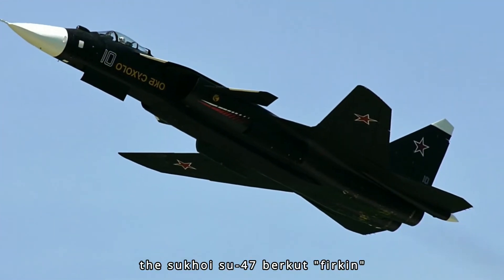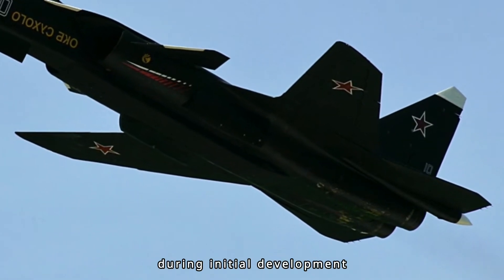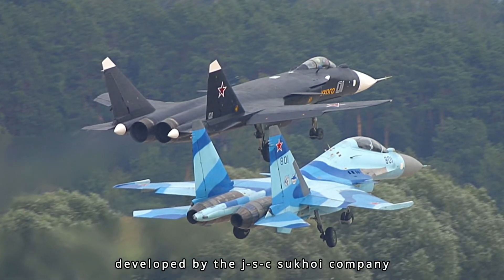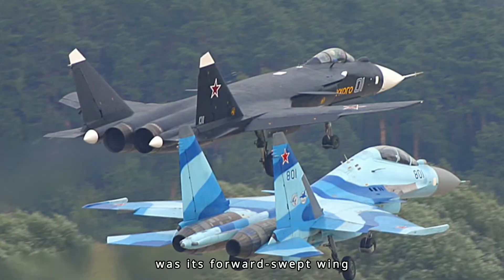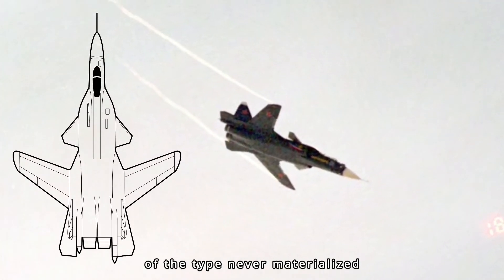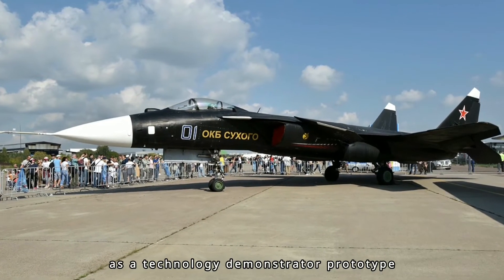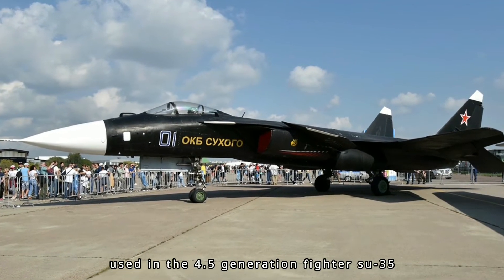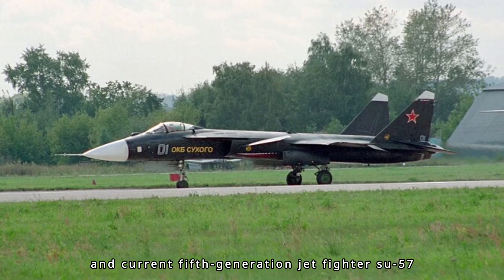【Firkin】 Sukhoi Su-47 Berkut (Firkin) Experimental Aircraft/Technology Demonstrator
The Sukhoi Su-47 Berkut (Firkin), also designated S-32 and S-37 during initial development, was an experimental supersonic jet fighter developed by the J-S-C Sukhoi Company. A distinguishing feature of the aircraft was its forward-swept wing that gave the plane excellent agility and maneuverability. While serial production of the type never materialized, the sole aircraft produced served as a technology demonstrator prototype for several advanced technologies later used in the 4.5 generation fighter Su-35 and current fifth-generation jet fighter Su-57.